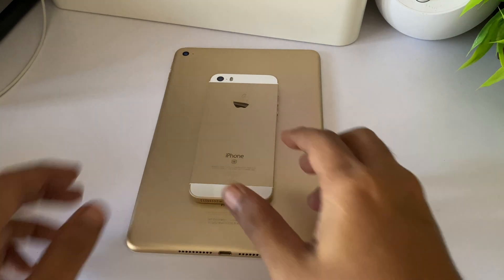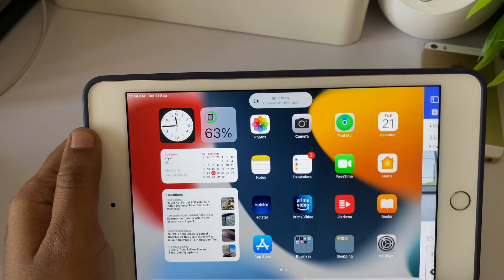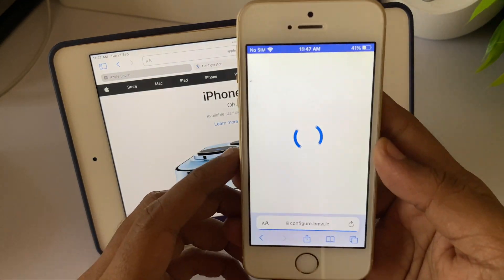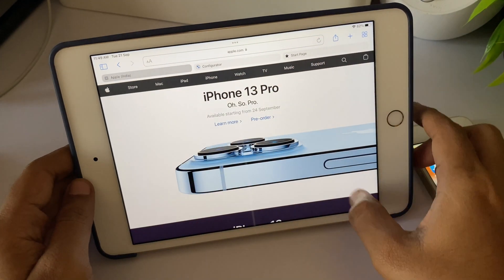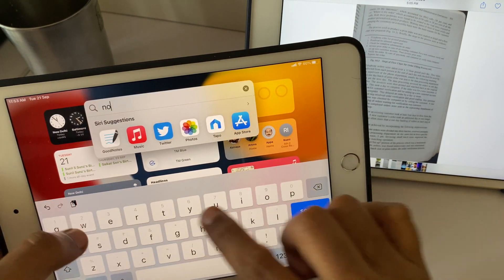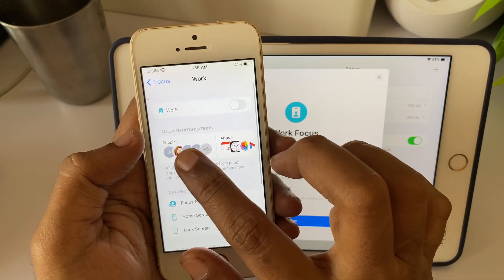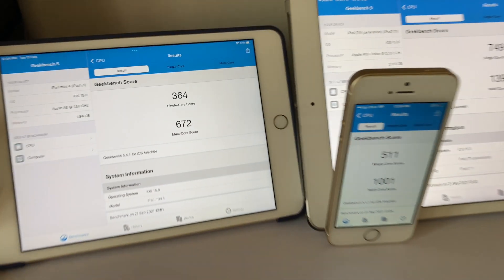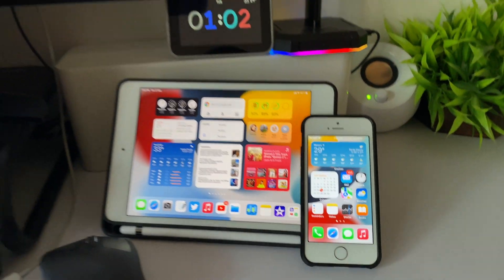iPadOS15 on iPad mini 4 and iOS15 on 1st gen iPhone SE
iPadOS15 on iPad mini 4 and iOS15 on 1st gen iPhone SE - New wine in Old bottle
Can A8 iPad mini 4 handle the iPadOS15 and the A9 iPhone SE 1st gen handle iOS15, find out here -
Introduction - 00:10
Widgets - 00:30
Multitasking - 2:00
Safari - 3:42
Facetime - 5:43
Live Text - 7:21
Photos (drag and drop) - 9:01
Focus mode - 10:08
Notification summary - 10:56
Geekbench Comparision - 11:44
Missing features - 13:37